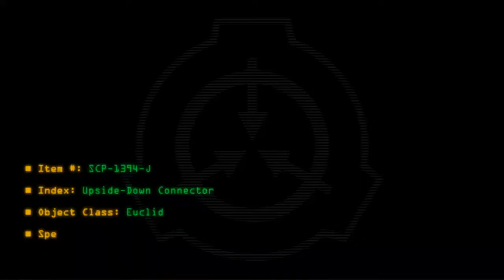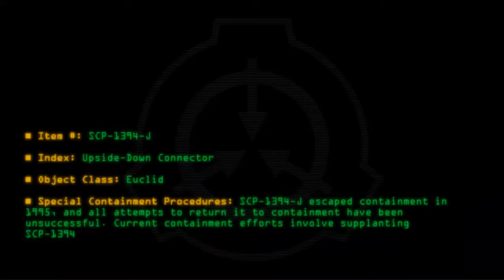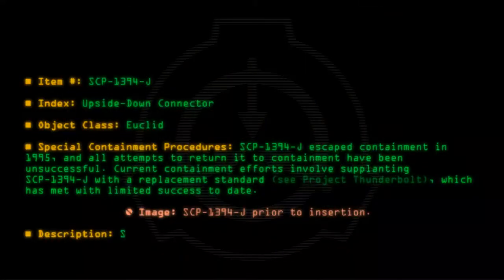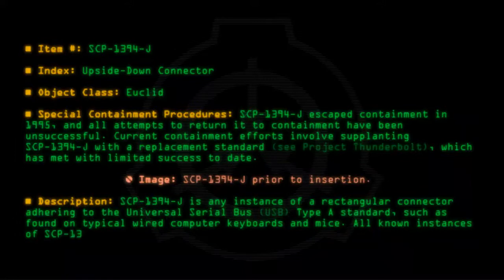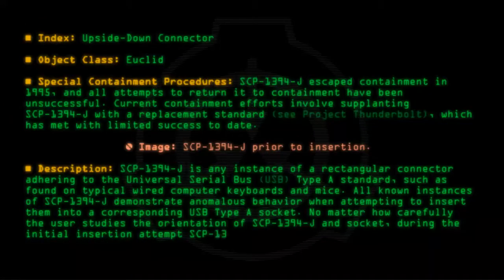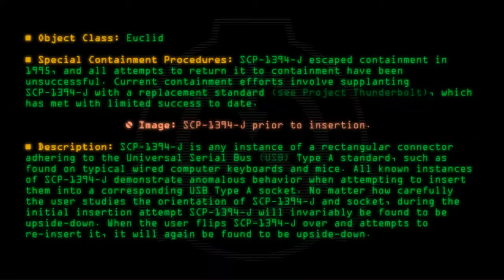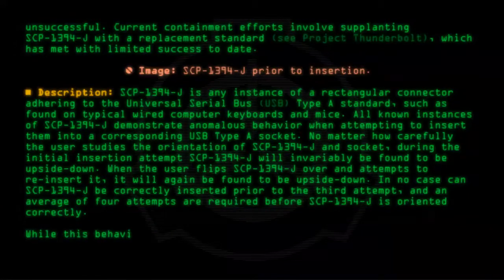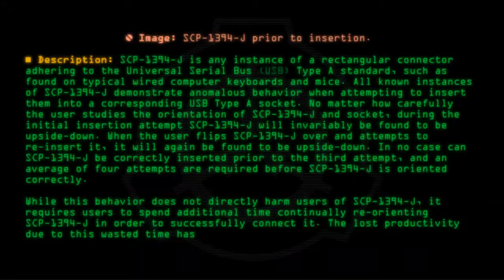SCP-1394-J - Upside-Down Connector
Code: SCP-1394-J
Title: Upside-Down Connector
Rating: 187
Wordcount: 487
Last Edit: 17 Mar 2020 02:41
Revision: 7
Linked: